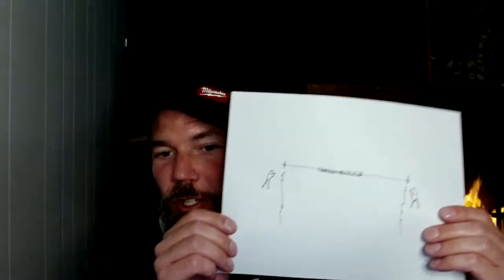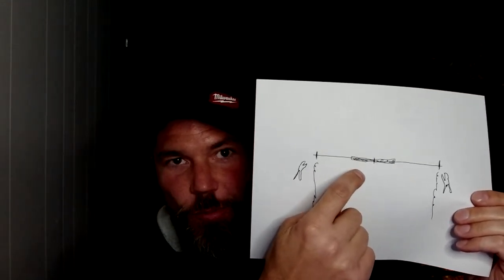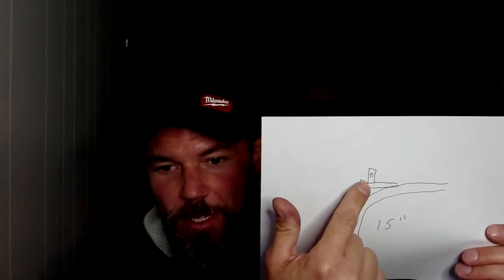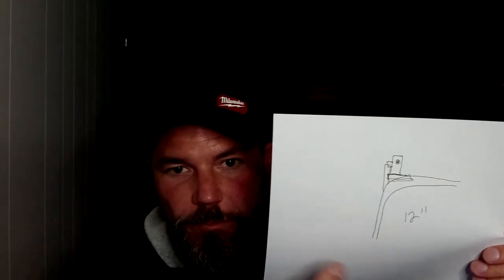How to Tell if Garage Door is Balanced